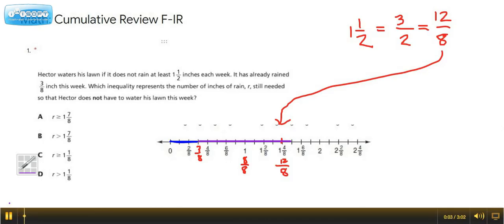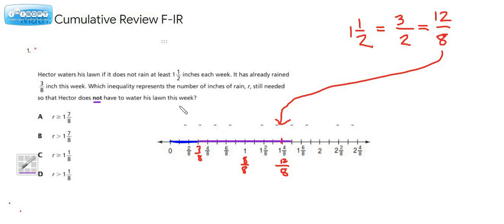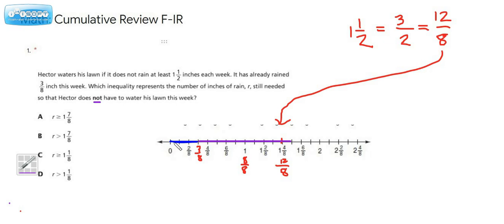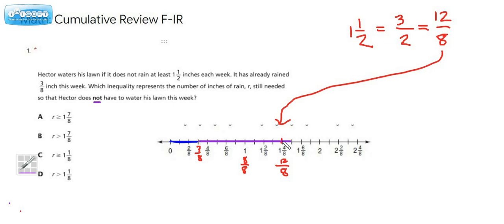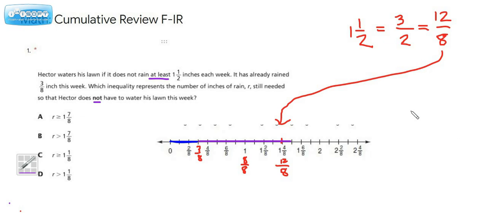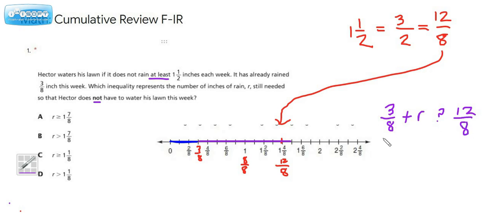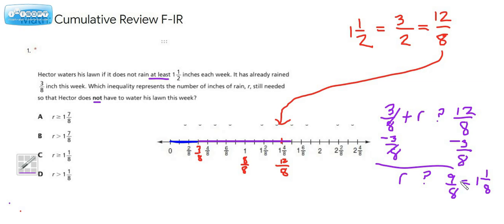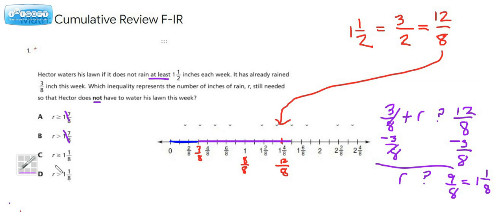Solving Inequalities- Cumulative Review F-IR #1